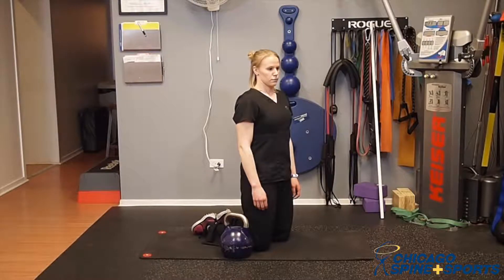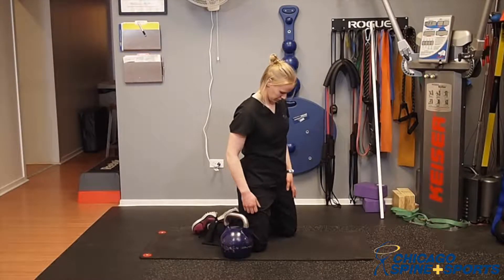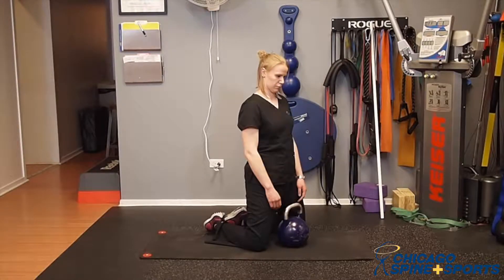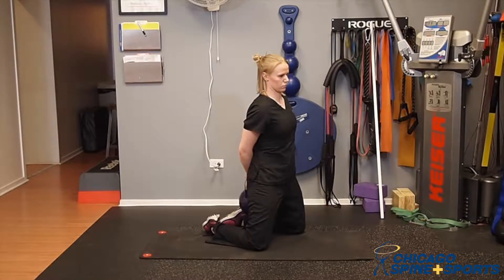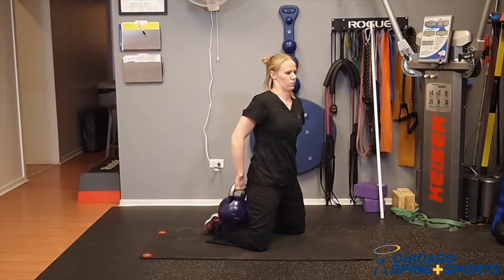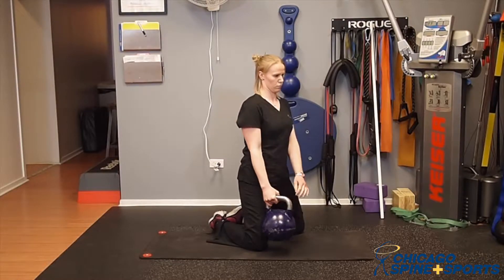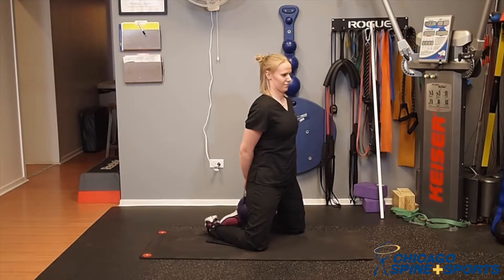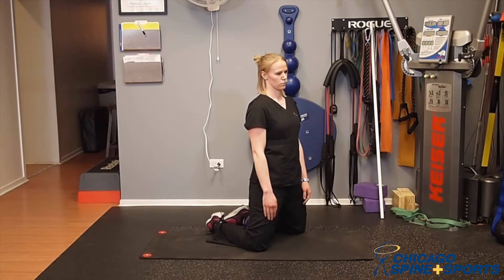Tall Kneeling Around the Waist Kettlebell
Tall Kneeling around the waist using a kettlebell is a great warm up and challenge for postural integrity.  This has been popularized by Gray Cook and the Functional Movement Systems.

Programming: Pick a moderate to heavy Kettlebell and perform for 2-5 mins as part of a warm up or longer for challenging your posture

Goal(s): 5 mins using a heavy kettlebell maintaining upright posture

Progression(s): Heavier the kettlebell

Equipment: Kettlebell or heavy bag

Douglas Krebs, DC, FACO, Cert MDT Board Certified Chiropractic Orthopedist with Chicago Spine and Sports, Certified in McKenzie Therapy, Dry Needling, SFMA, Blood Flow Restriction Training, and FMS

Thomas Donahue, DC, CCSP, Board Certified Chiropractic Sports Physician with Chicago Spine and Sports, Certified in Dry Needling and SFMA

Douglas Krefman, DC, ART, Cert MDT; Chicago Spine and Sports, Certified in Active Release Techniques and McKenzie Therapy